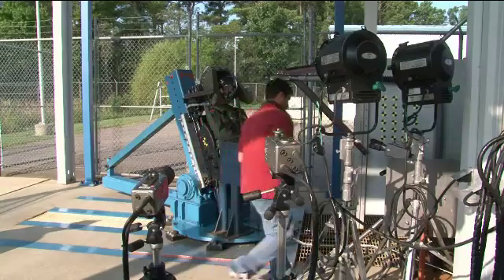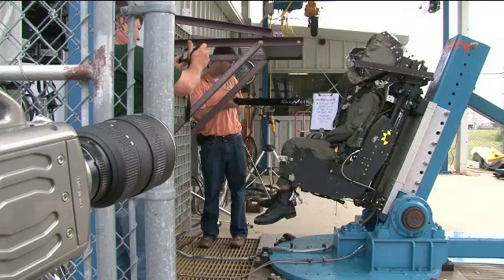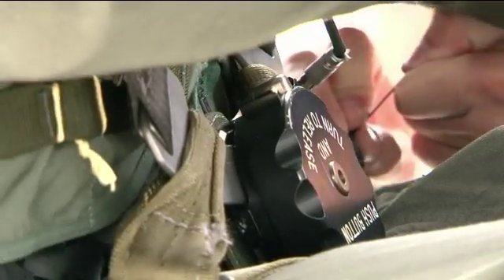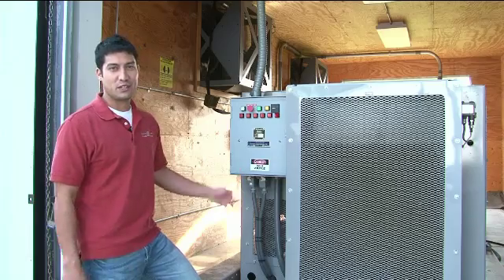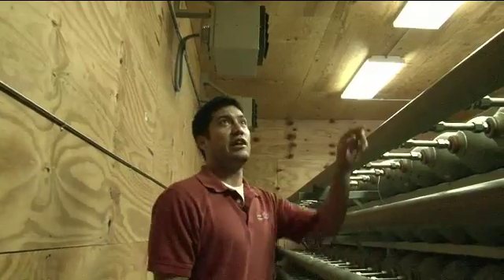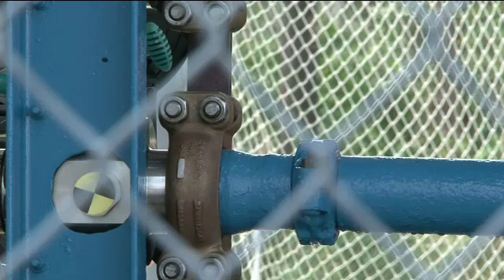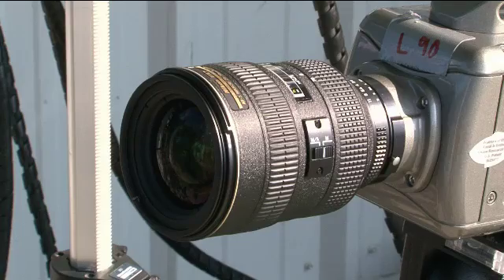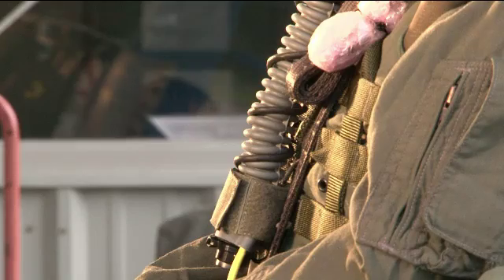NAVAIR: The Flight Crew - Wind Blast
NAVAIR engineers test a helmet and neck protection device against the wind blast encountered during ejection.